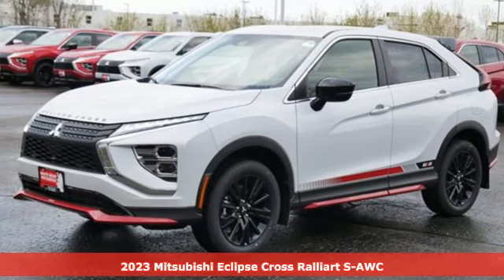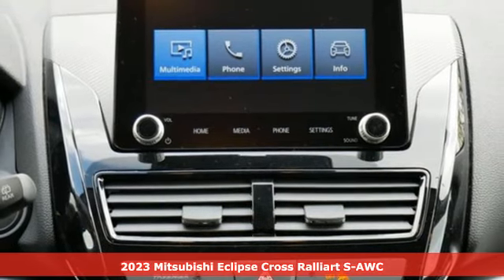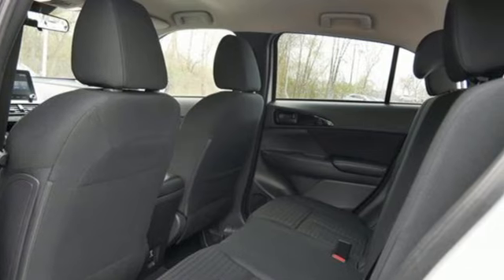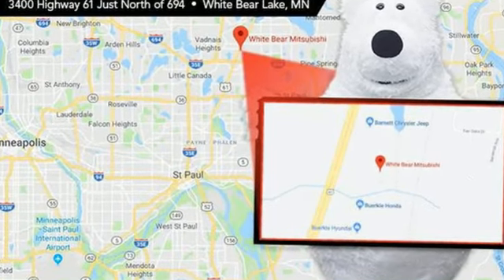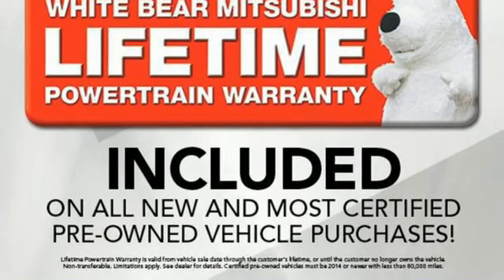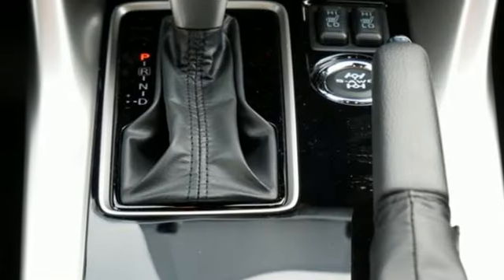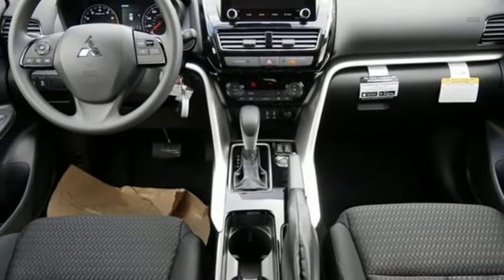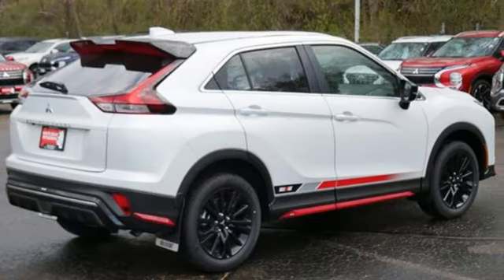New 2023 Mitsubishi Eclipse Cross Saint Paul White-Bear-Lake, MN WB8975 - SOLD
Year: 2023
Make: Mitsubishi
Model: Eclipse Cross
Trim: RALLIART 1.5T S-AWC
Engine: 1.5L I-4 gasoline direct injection, DOHC, MIVEC variable valve control, intercooled turbo, engine with 152HP
Transmission: CVT
Color: White Diamond
Interior: Black
Stock #: WB8975
VIN: JA4ATVAA0PZ043737

Address:
3400 Highway 61 North